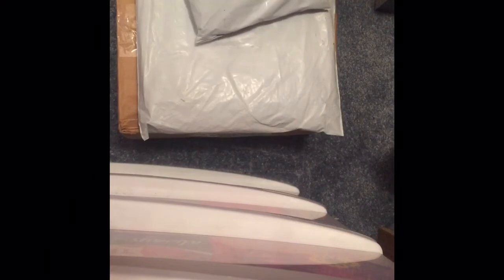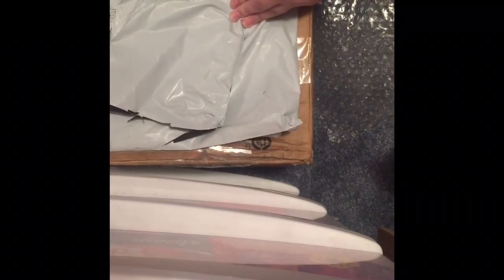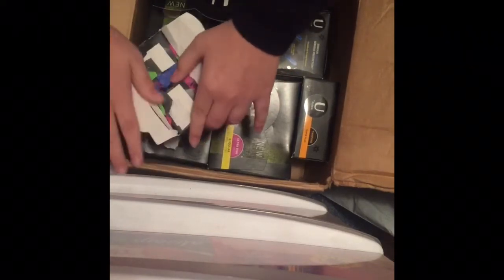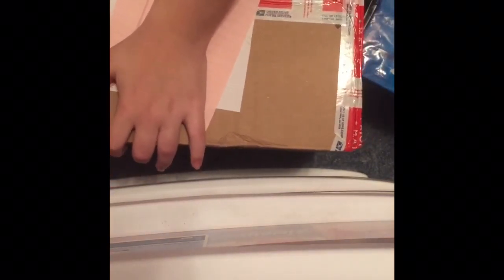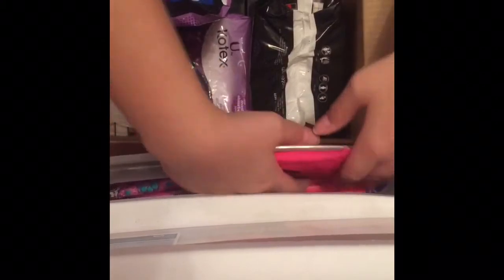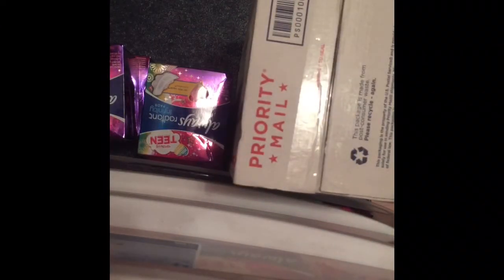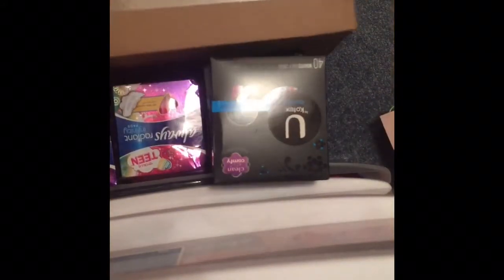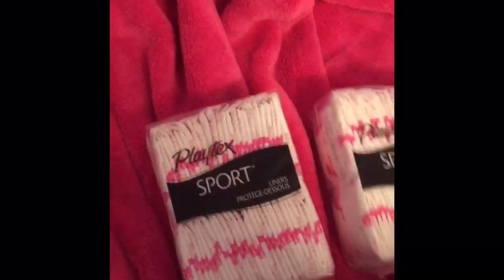Massive period haul Feb 2016 ~AP